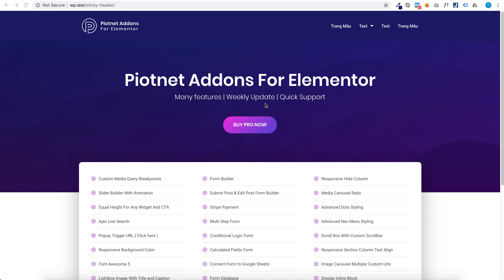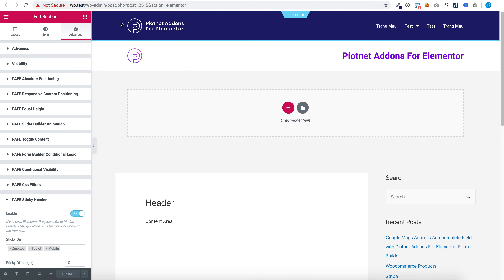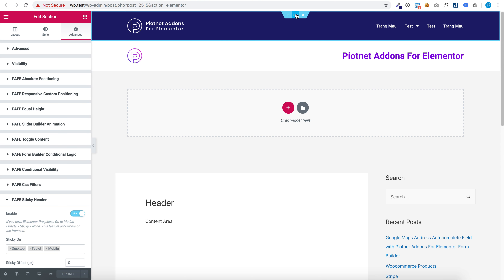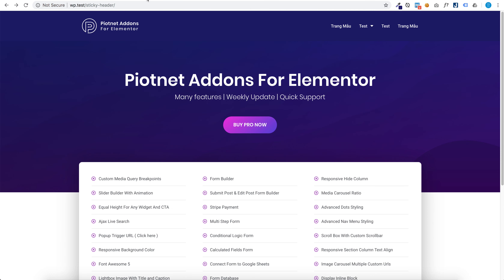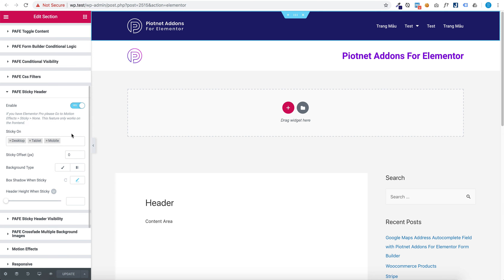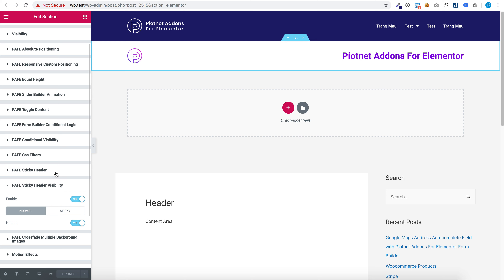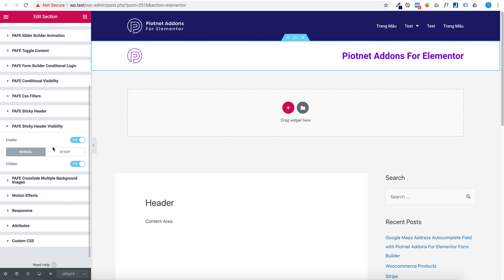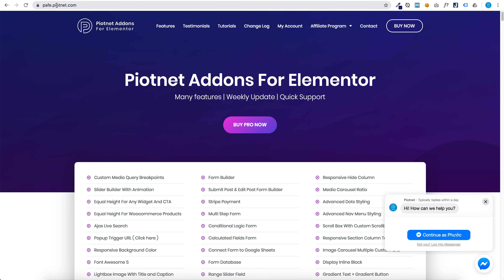Sticky Header Visibility for Elementor Tutorial | Piotnet Addons For Elementor PAFE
Sticky Header Visibility for Elementor Tutorial | Piotnet Addons For Elementor - PAFE | Wordpress plugin
PAFE PRO Features :
Custom Media Query Breakpoints​
Slider Builder With Animation
Equal Height For Any Widget And CTA
Equal Height For Woocommerce Products
Ajax Live Search
Popup Trigger URL ( Click here )
Responsive Background Color
Font Awesome 5
Lightbox Image With Title and Caption
Lightbox Gallery Masonry
Lightbox Thumbnail Gallery + Custom size
Toggle Content ( Readmore Content )
Parallax Background For Every Element
Crossfade Multiple Background Images
Advanced Tabs Styling
Multiple Background Images
Responsive Custom Positioning
Text Color Change on Column Hover
Form Builder
Submit Post & Edit Post Form Builder
Stripe Payment
Form Database
Google Maps Address Autocomplete Field
Advanced Form Styling
Sticky Header
Column Width ( Pixel, %, calc )
Column Aspect Ratio
Responsive Gallery Column Width
Responsive Gallery Images Spacing
Responsive Column Order
Responsive Hide Column
Media Carousel Ratio
Advanced Dots Styling
Advanced Nav Menu Styling
Scroll Box With Custom Scrollbar
Responsive Section Column Text Align
Image Carousel Multiple Custom Urls
Display Inline Block
Gradient Text + Gradient Button
Section Link
Column Link
Max Width
Navigation Arrows Icon
Close First Accordion
Absolute Positioning
Conditional Visibility
Convert Image to Black or White